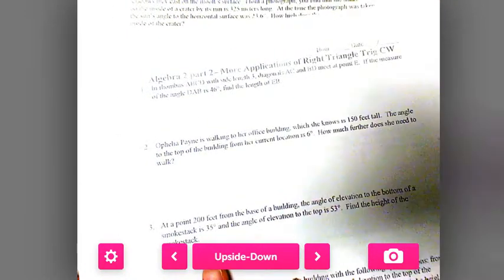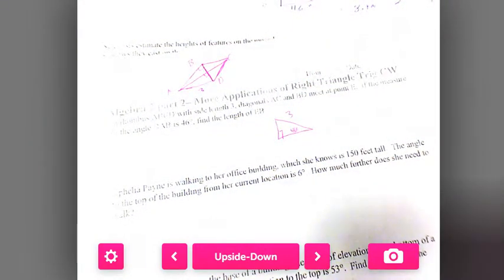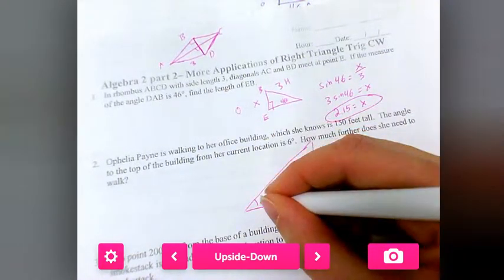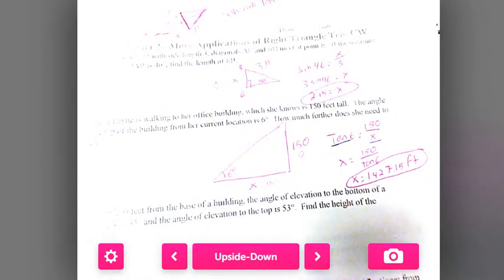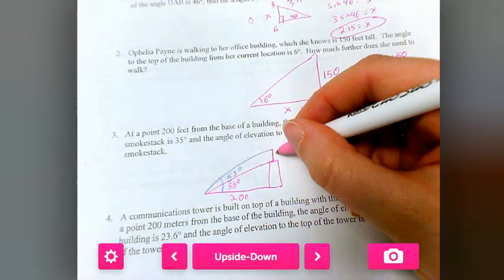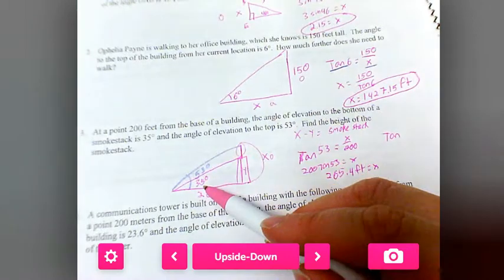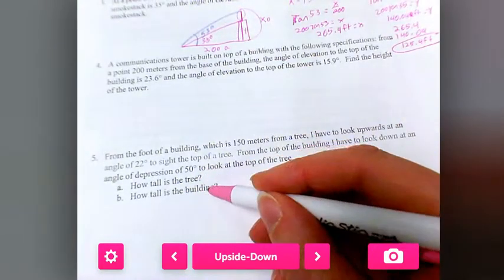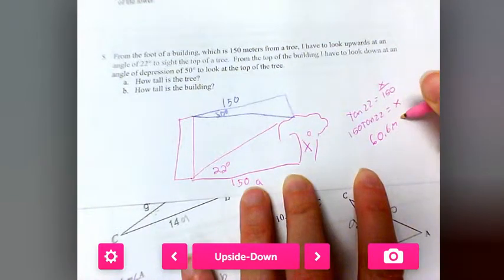A2P2 3 15